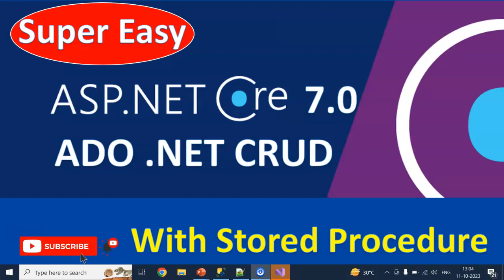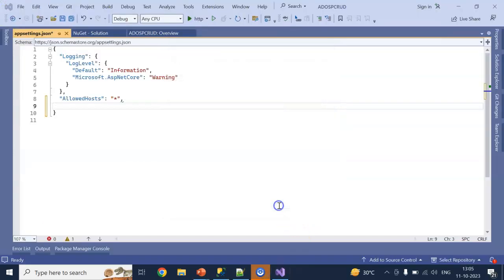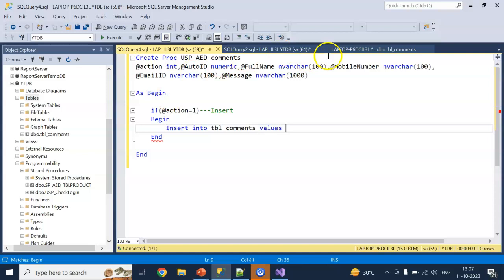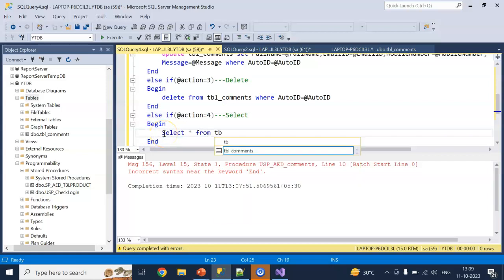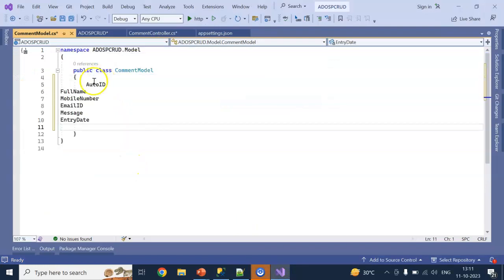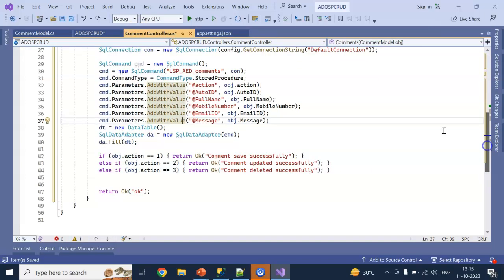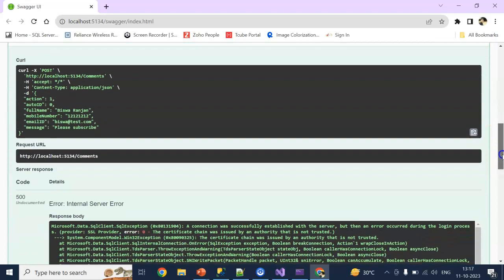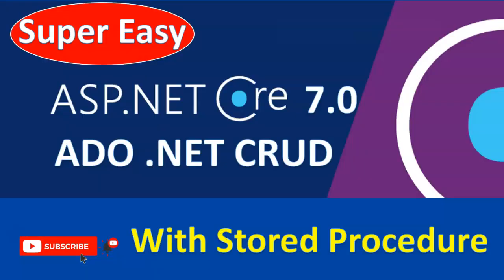How to Implement ADO .NET CRUD Operation with .NET Core using Stored Procedure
In this session I cover complete CRUD operation using ADO .NET and .NET Core using SQL Stored Procedure.
In this session, I am demonstrating a Single API end point, a Single stored procedure to do all the task.